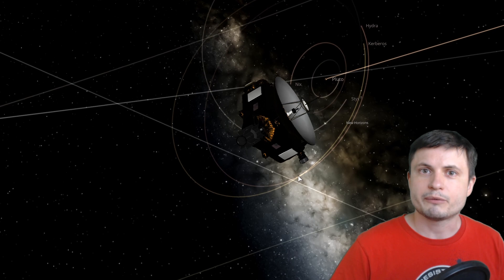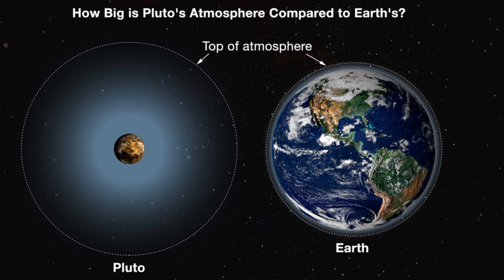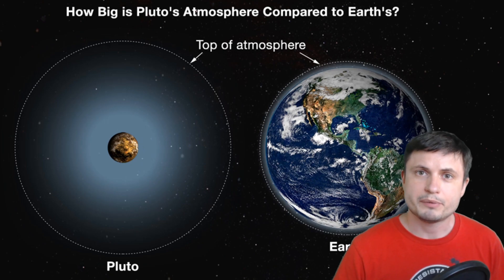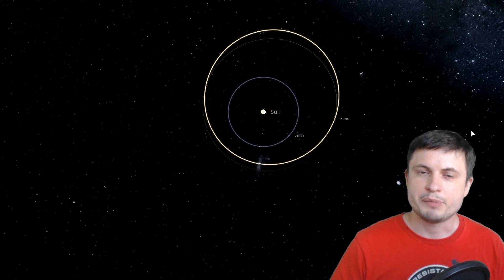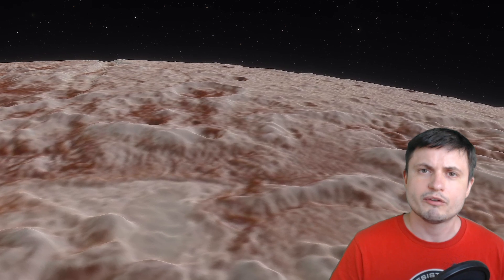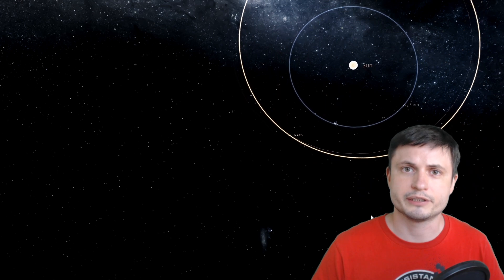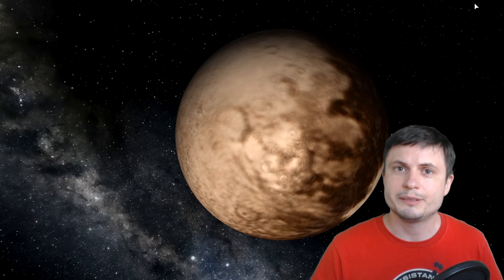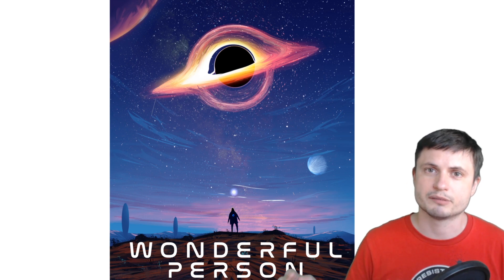The Atmosphere of Pluto Will Disappear By 2030, But Not Forever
Hello and welcome! My name is Anton and in this video, we will talk about the disappearing atmosphere of Pluto.
Image credit: Michael Summers, New Horizons Mission

Specifically, great thanks to the following members:

Morrison Waud
Vlad Manshin
Mark Teranishi
TheHuntress
Ralph Spataro
Albert B. Cannon
Lilith Dawn
Greg Lambros
adam lee
Gabriel Seiffert
Henry Spadoni
J Carter
Jer
Silver surfer
Konrad Kummli
Nick Dolgy
UnexpectedBooks.com
Mario Rahmani
George Williams
Shinne
Jakub Glos
Johann Goergen
Jake Salo
LS Greger
Lyndon Riley
Lauren Smith
Michael Tiganila
Russell Sears
Vinod sethi
Dave Blair
Robert Wyssbrod
Randal Masutani
Michael Mitsuda
Assaf Dar Sagol
Liam Moss
Timothy Welter MD
Barnard Rabenold
Gordon Cooper
Tracy Burgess
Douglas Burns
Jayjay Volz
Anataine Deva
Kai Raphahn
Sander Stols
Bodo GraÃŸmann
Daniel Charles Smith
Daniel G.
Eugene Sandulenko
gary steelman
Max McNally
Michael Koebel
Sergio Ruelas
Steven Aiello
Victor Julian Castillo
xyndicate
Honey Suzanne Lyons
Olegas Budnik
Dale Andrew Darling
Niji
Peter Hamrak
Matthew Lazear
Alexander Afanasyev
Anton Newman
Anton Reed